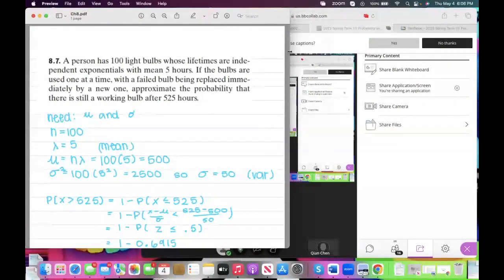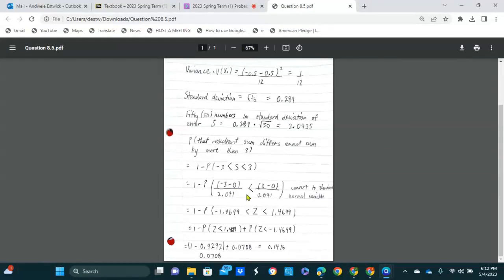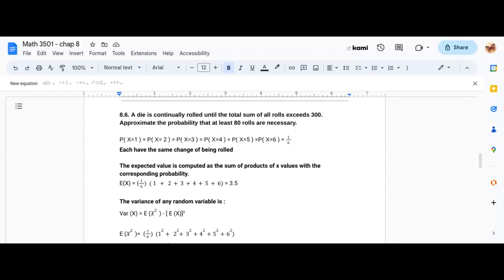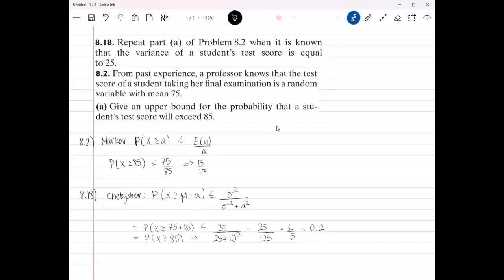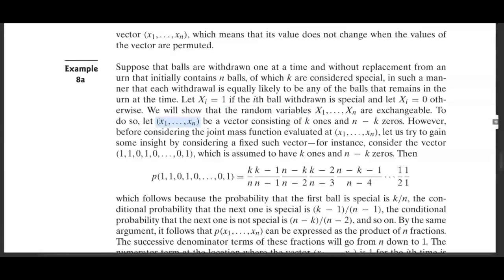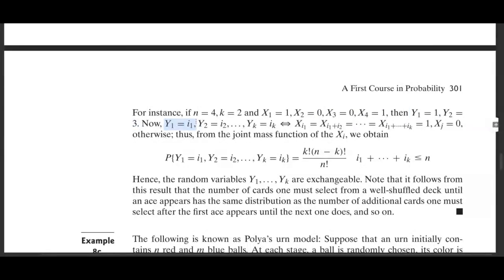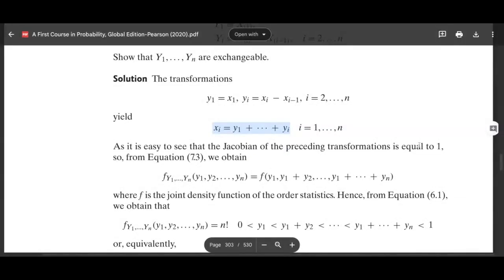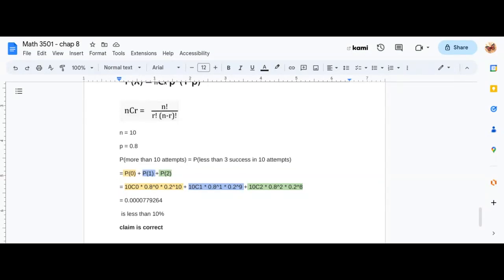Probability & Statistics - 24